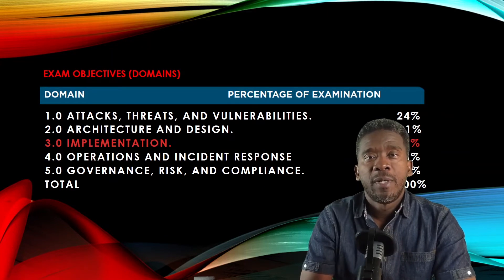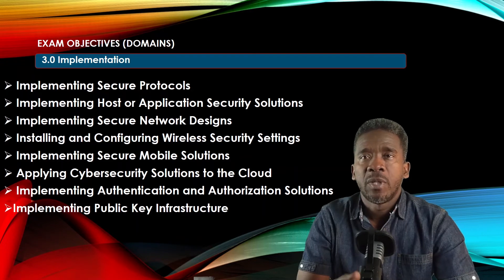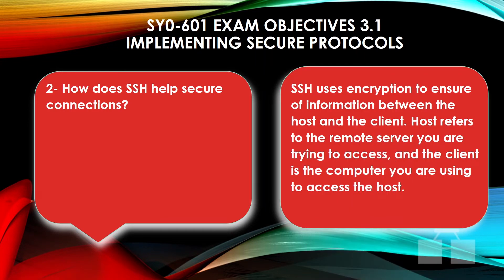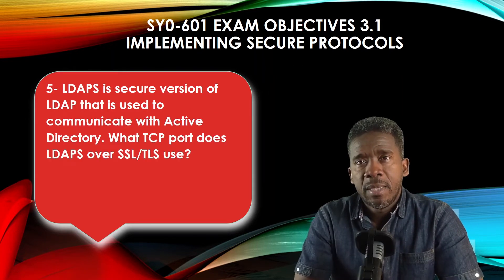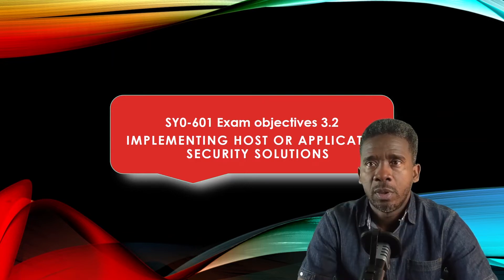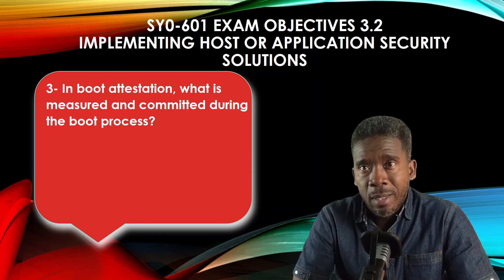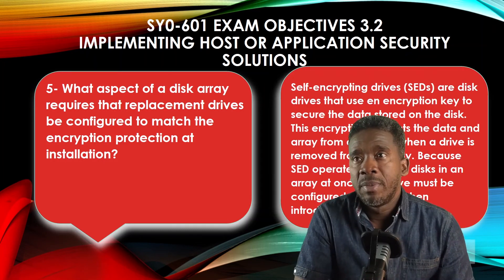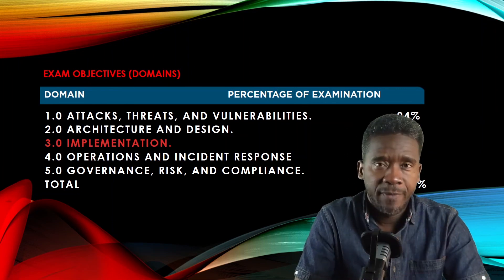Security+ SY0-601 Exam Objectives 3.1 and 3.2